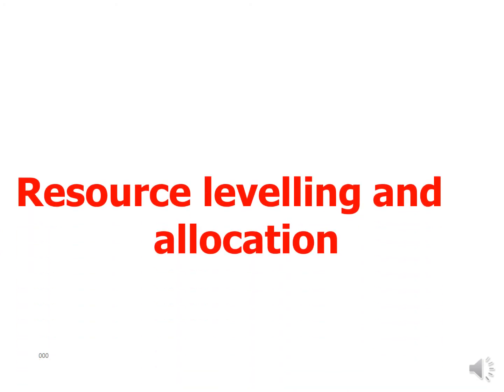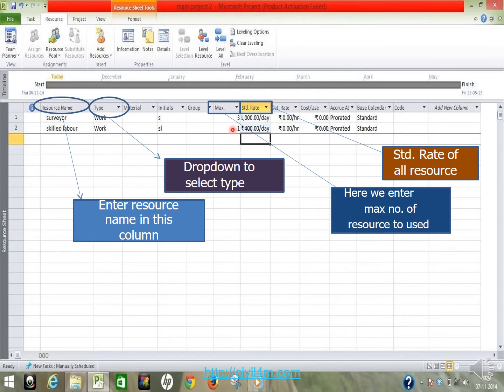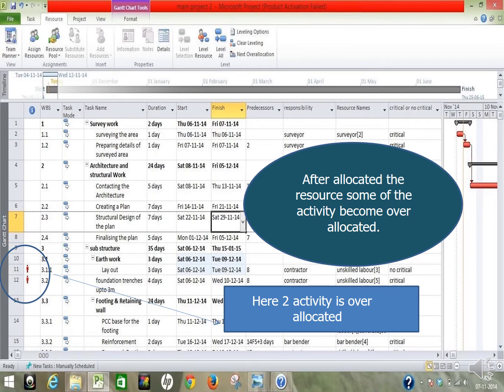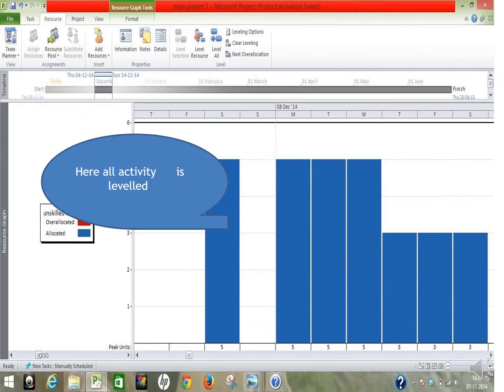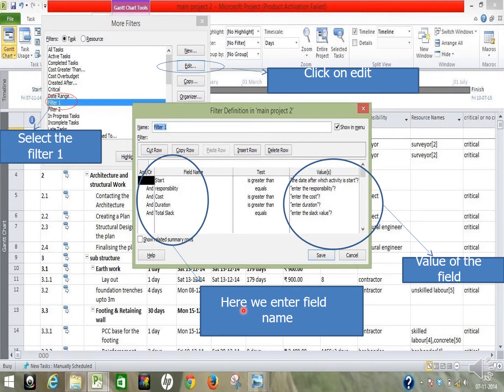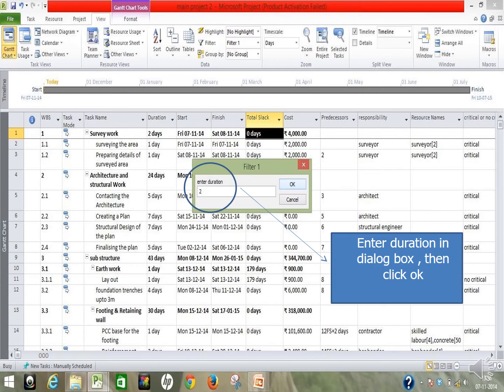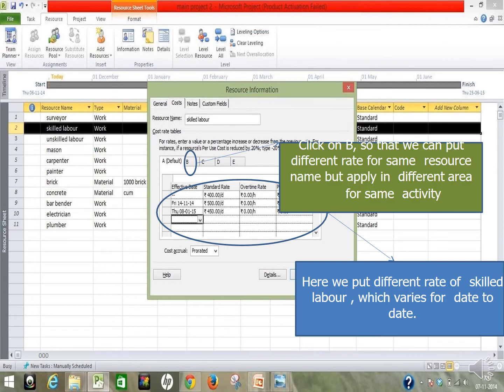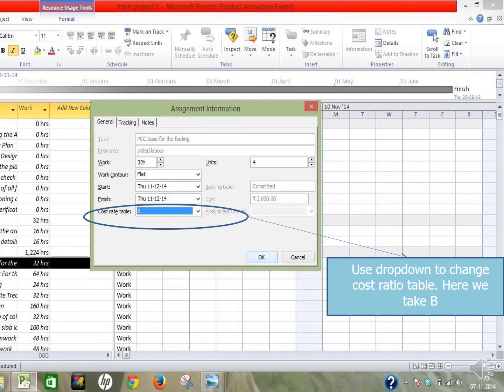microsoft project tutorial part 4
iMicrosoft Project is a project management software product, developed and sold by Microsoft. It is designed to assist a project manager in developing a schedule, assigning resources to tasks, tracking progress, managing the budget, and analyzing workloads.